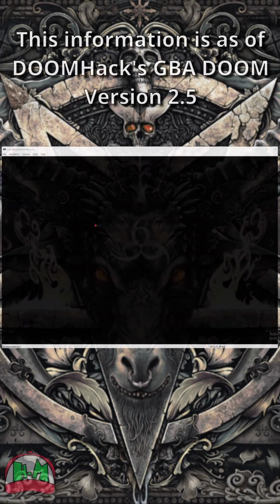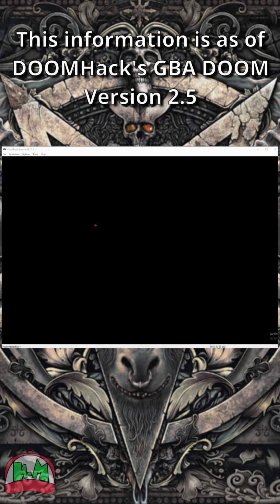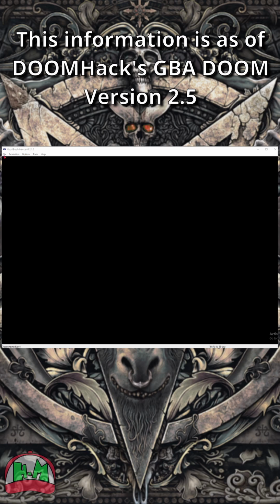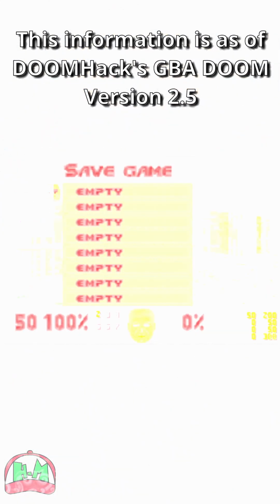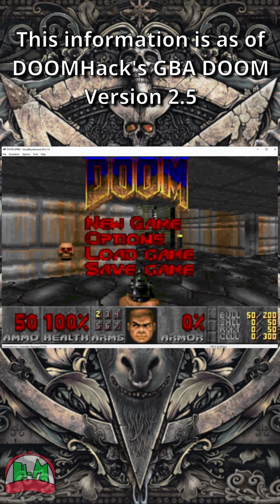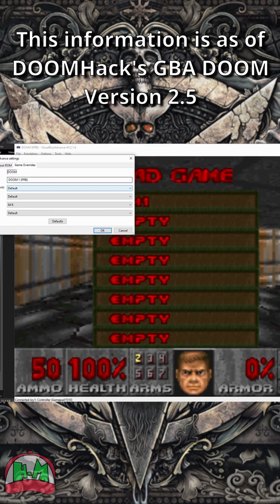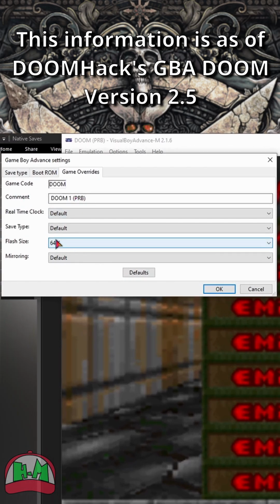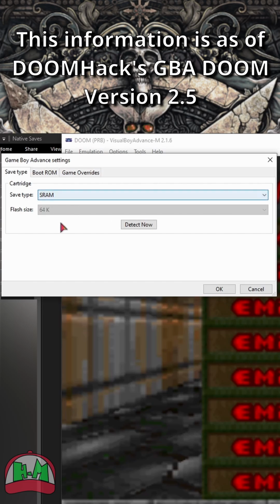Fix DOOMHack's GBA DOOM Saving on Visual Boy Advance!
In this video I show you how to save the game on emulators!